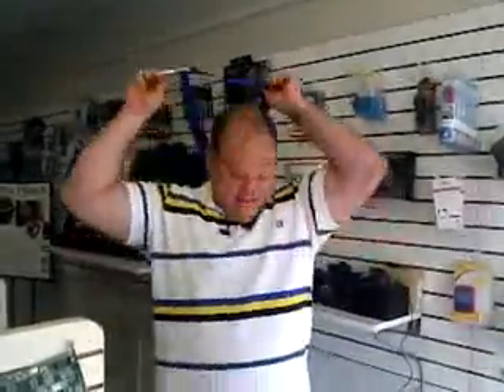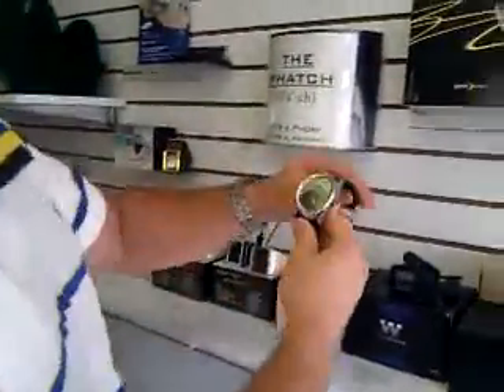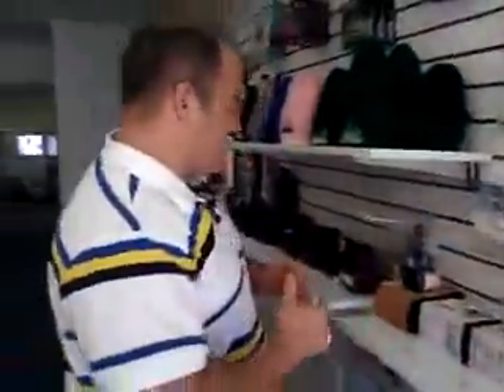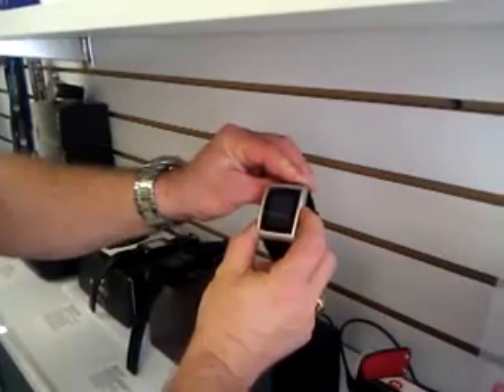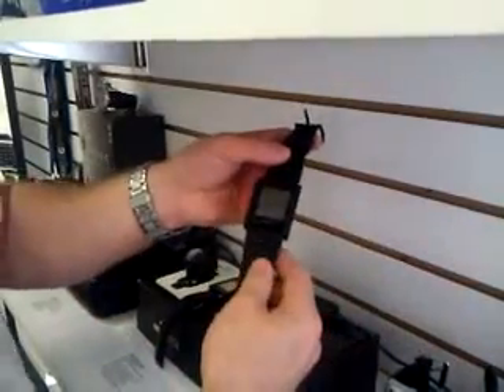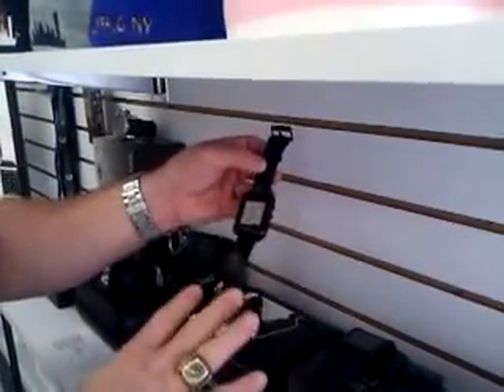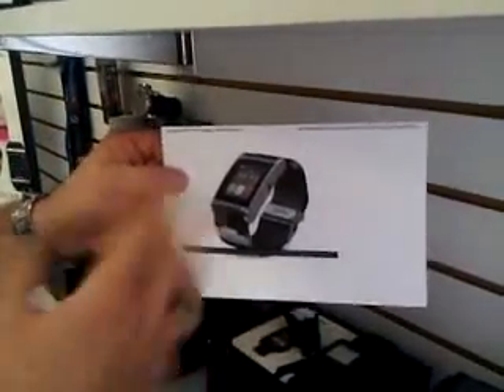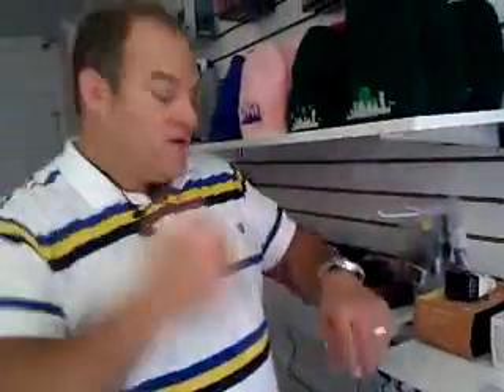#1 in Smart Watches!